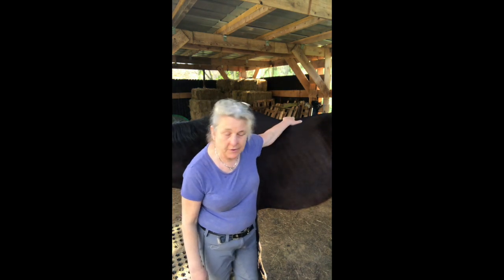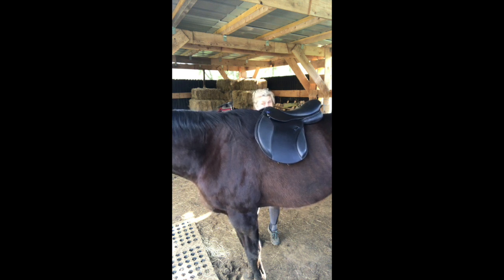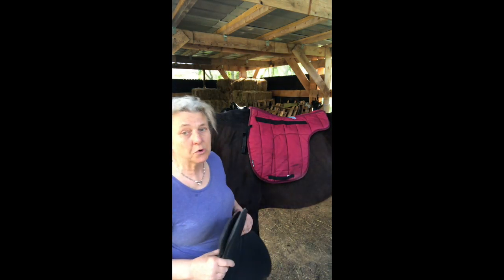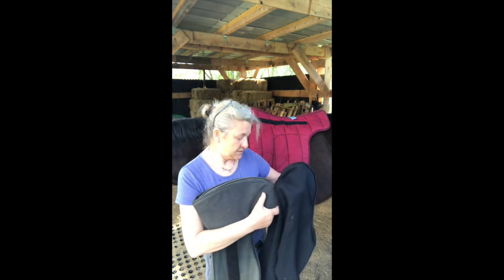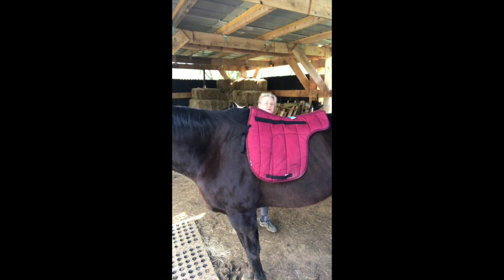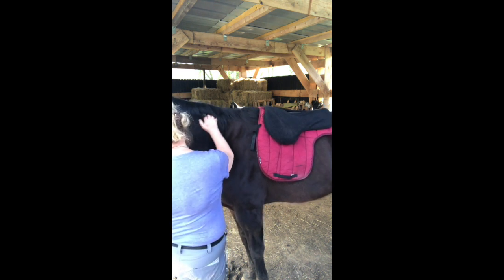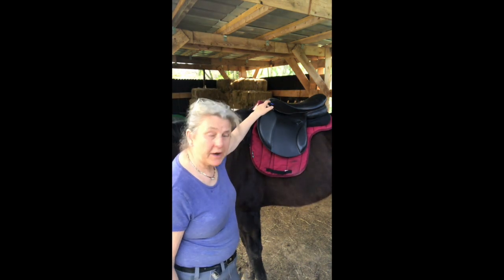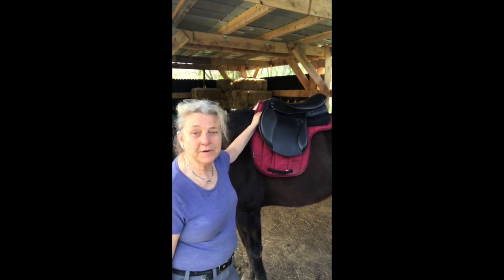Saddle Check HD 720p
This video is aimed to those of you who have a BALANCE Saddle and is one of my clients.
Due to the situation we have currently, I can not come to you. But if you need help to make sure your BALANCE saddle has the correct set up with the pads. I can still help you. Watch this video, it will prepare you for what you need to show me. We can connect via Skype/FaceTime or any other way that offers video chats.
Of course, if you have any other challenges using your saddle on your horse, or need help with the Remedial training of your horse, I can do lessons via video chats.